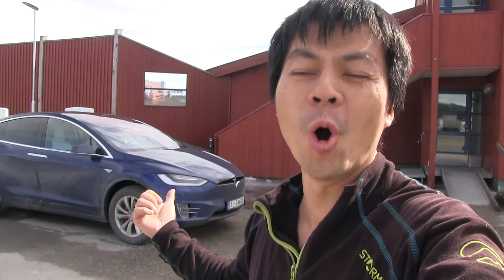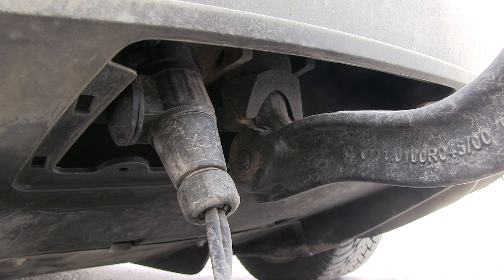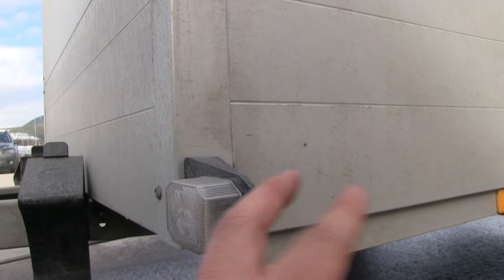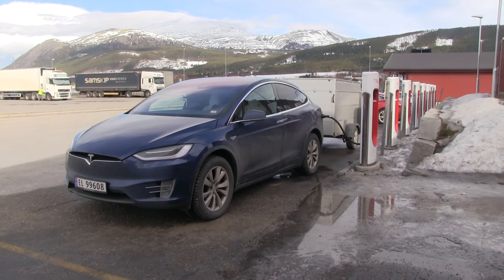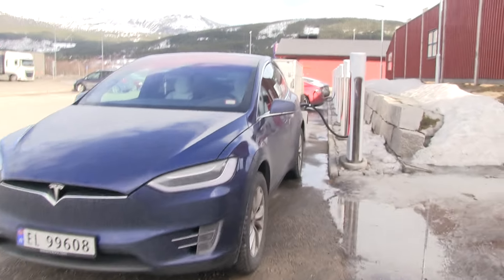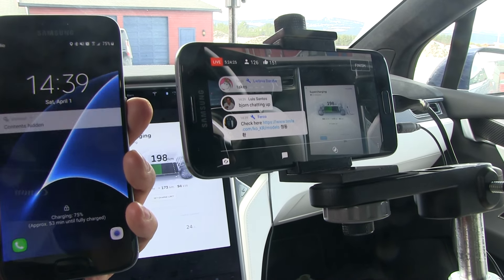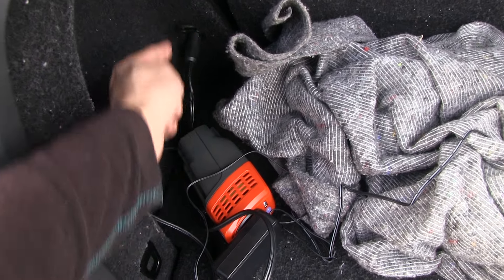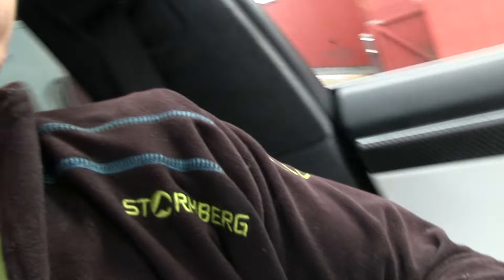Optimus Prime is back!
Almost live report from Alvdal while supercharging and live streaming. Optimus Prime is back again :) Total cost for the repair was 7500 NOK. Tesla took the bill.